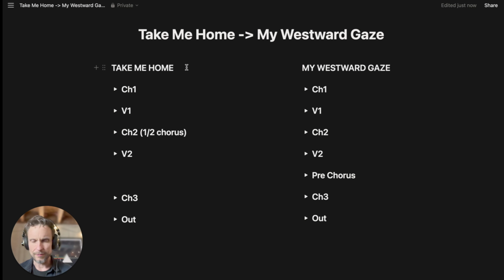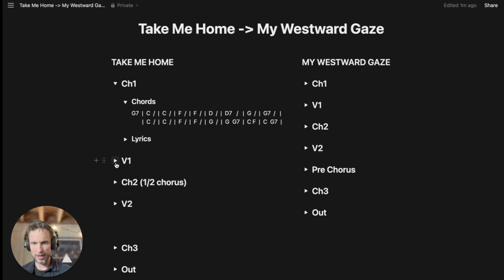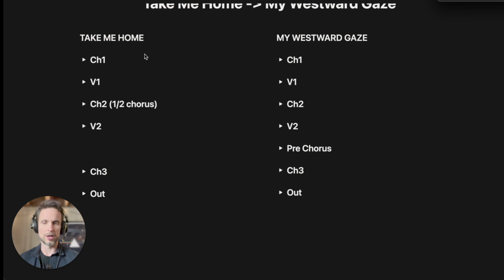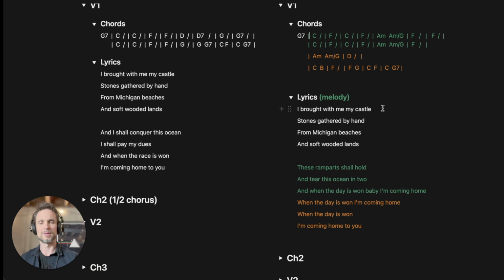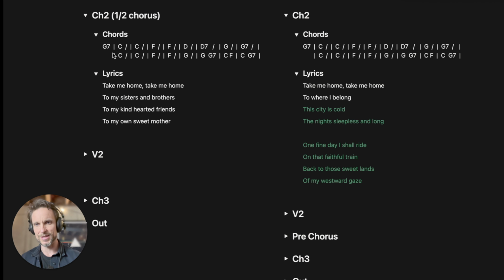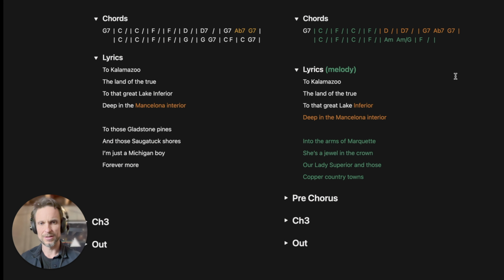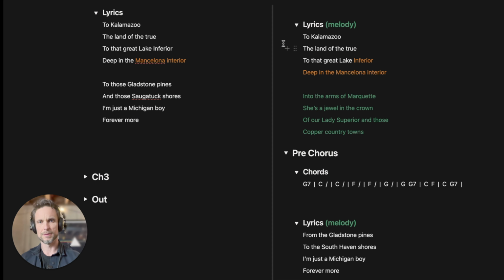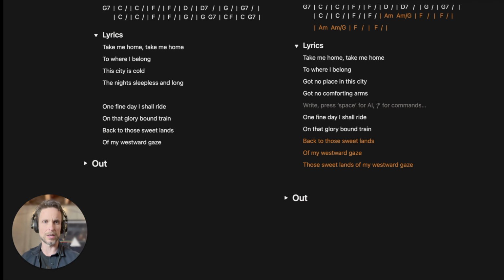My Song Is Too Basic And I Can't Break Out! (Powerful Creative Tool)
Join Paul as he shares a transformative method to help you break out of songwriting ruts and breathe new life into your stalled projects. Discover how you can unlock new creative pathways and stimulate new breakthroughs in your music.

Paul walks you through his personal experience, demonstrating practical steps and illustrative examples, including a side-by-side comparison of an original song before and after applying this method. Don't miss the before-and-after transformations and gain insightful tips to elevate your music-making process.

Special thanks to Andrew Duhon for his musical inspiration. Be sure you check out The Parish Record. ￼It's a must.

Tip of the hat to -

Who Hit John?

Samantha Cooper and Elisabeth Pixley-Fink
Hearth And Hymn

Judy Kay
For reminding me of this song and instigating the idea to creat this video. ❤️

00:00 Introduction and Overview
00:48 Identifying the Songwriting Problem
01:36 Introducing the Breakthrough Method
02:03 Step-by-Step Guide to the Method
04:34 Benefits of the Method
06:17 Practical Application and Examples
08:38 Analyzing the Original Song
14:19 Inspiration from Andrew Duhon's Song
16:48 Side-by-Side Comparison and Key Changes
32:29 Final Thoughts